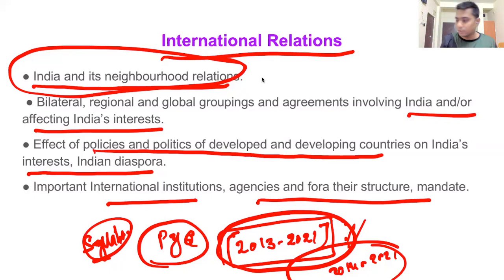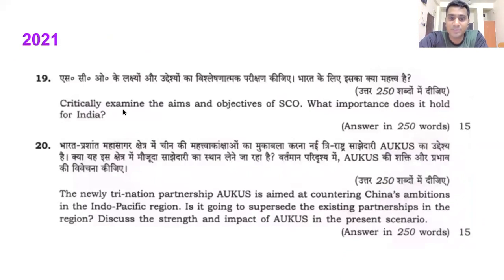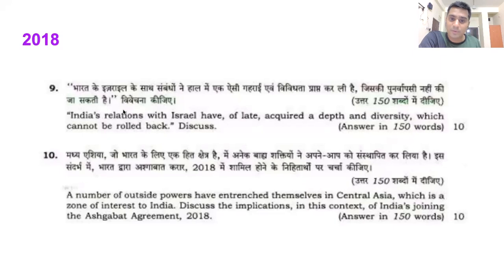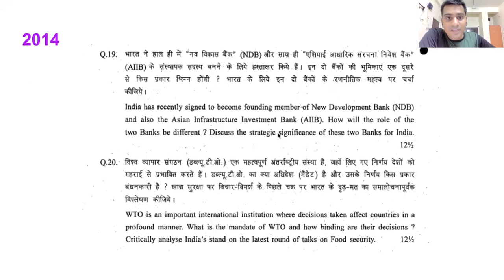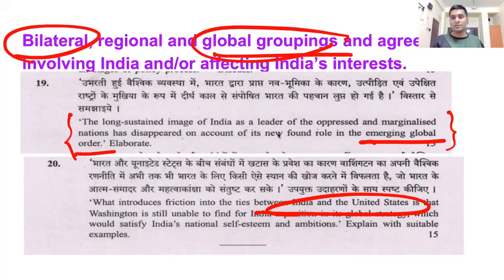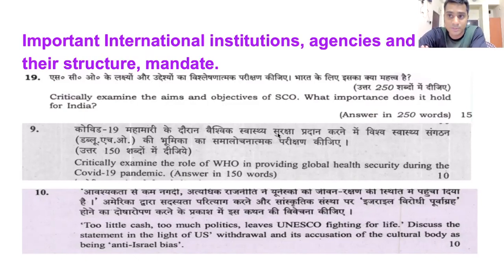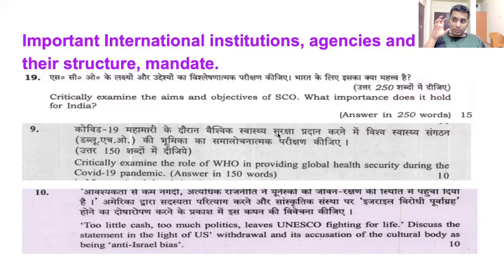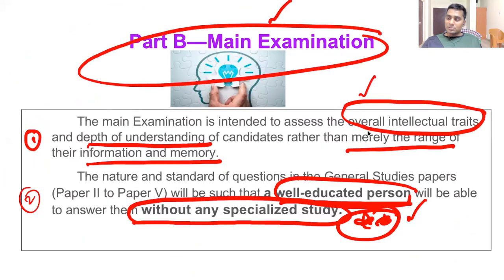ACE THE MAINS ::ATM SERIES PART 2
KANISHKA IAS has its own app now.

Kanishka IAS established in 2008 Director K. Mahendar Reddy

We have been providing coaching for IAS and other competitive Exams since 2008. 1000's of Students selected for various post at state and central level.